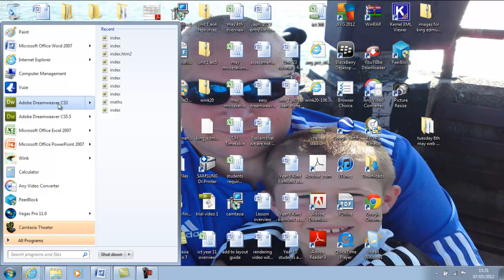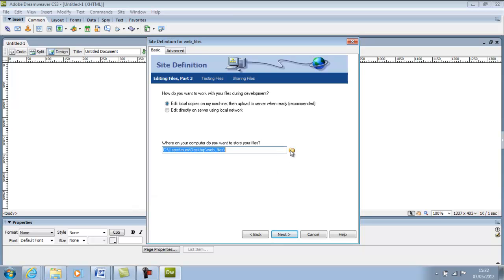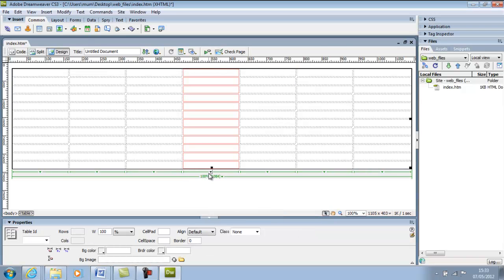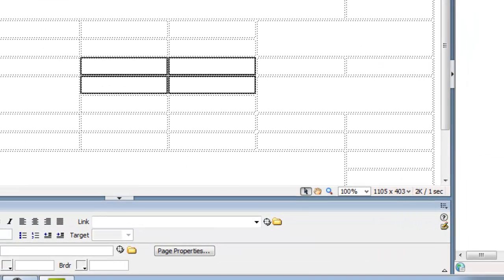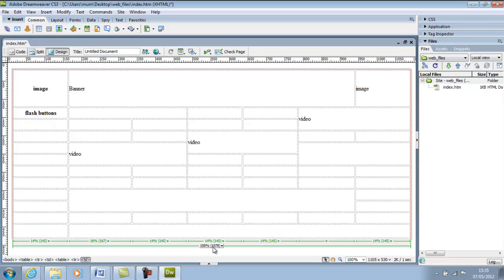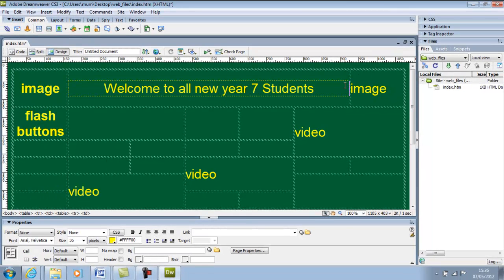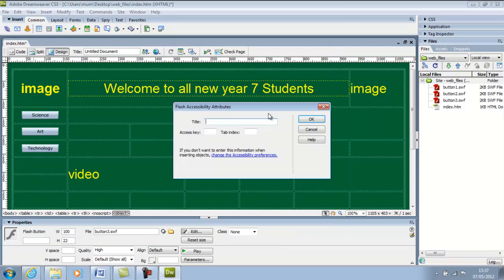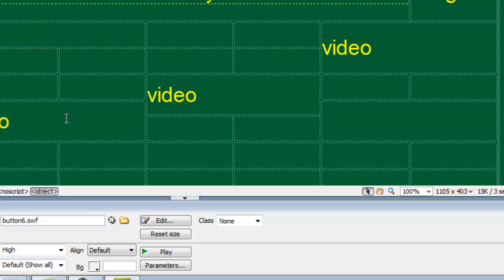how to use dreamweaver cs3 part one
this is the mp4 version so hopefully better quality

i will have a range of sony vegas and a range of dreamweaver videos uploaded soon!